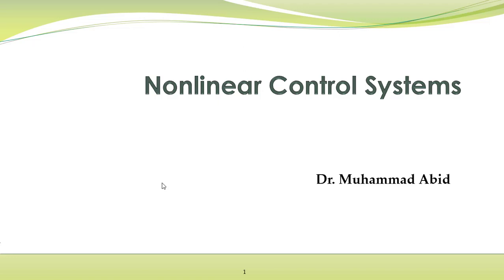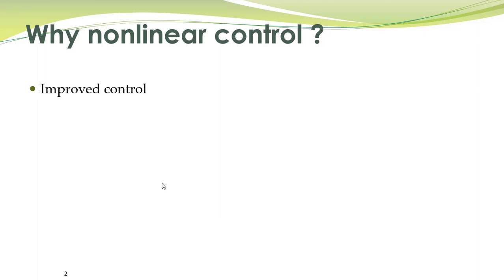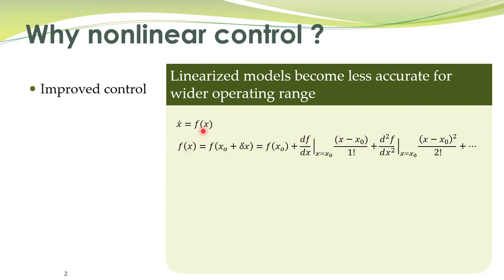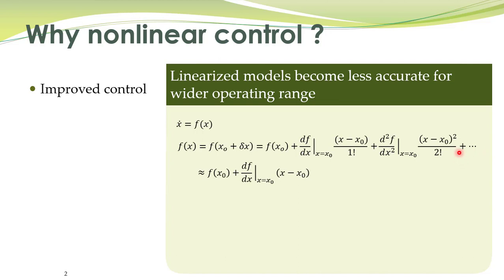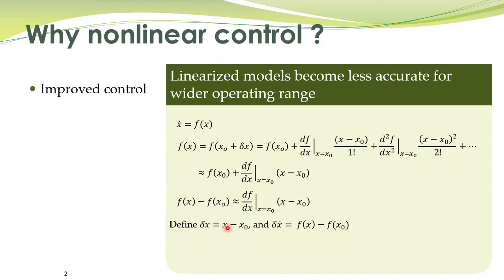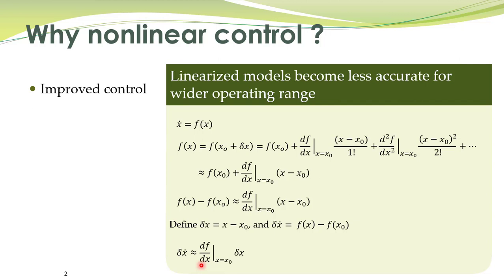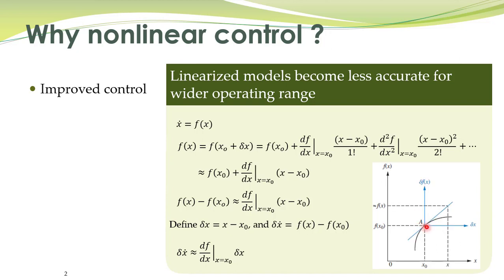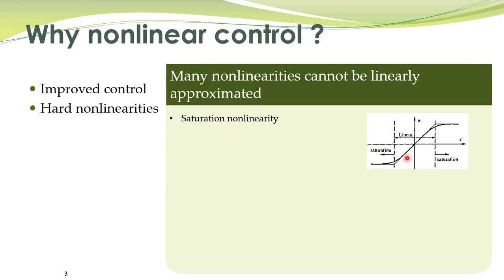NCS - 01a - Why Nonlinear Control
This lecture dives into the importance of studying nonlinear control theory. Unlike linear control, which is limited to systems operating near a specific equilibrium point, nonlinear control techniques offer several advantages. Firstly, they can handle inherent nonlinearities in real-world systems that cannot be accurately captured by linear models. Secondly, nonlinear control methods are often more robust to uncertainties in the system dynamics. This makes them ideal for controlling complex systems that may experience unexpected disturbances.